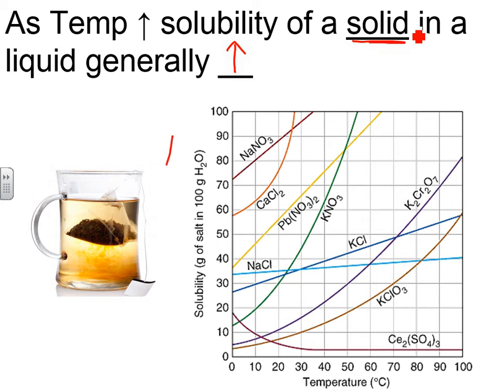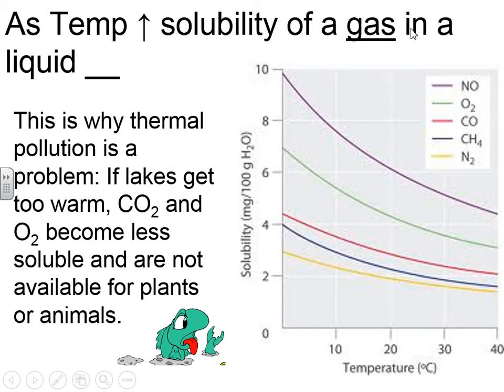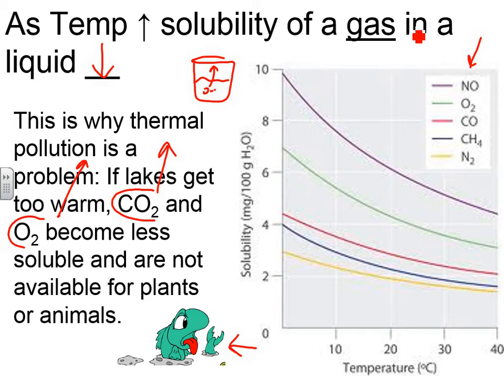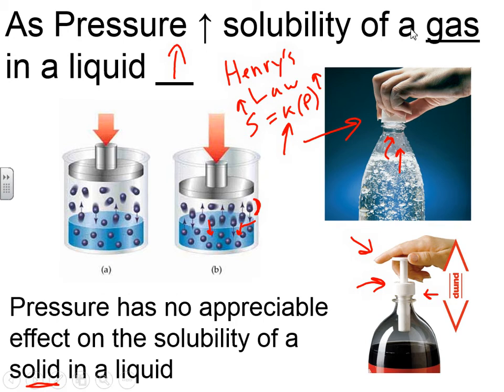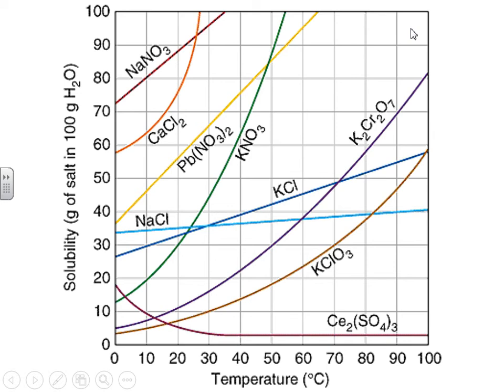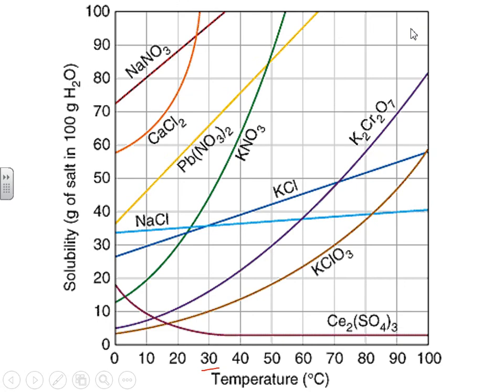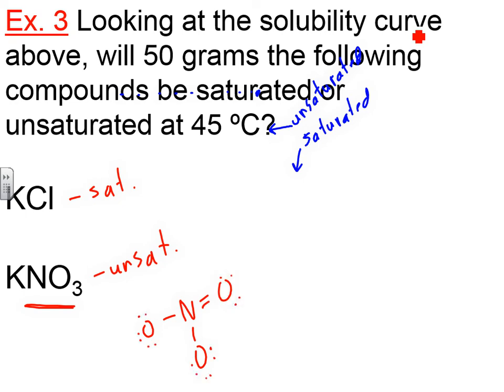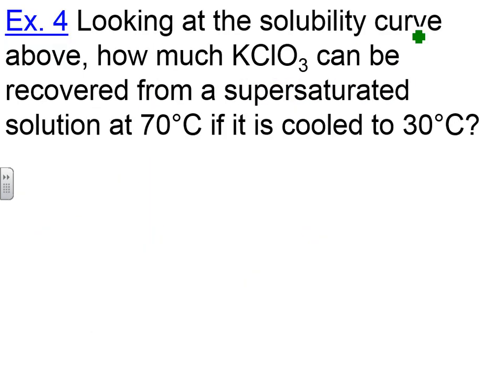H CHem Video 8.3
HCHEM Unit 8 Video 3 over Temperature and Pressure Effects on Solutions